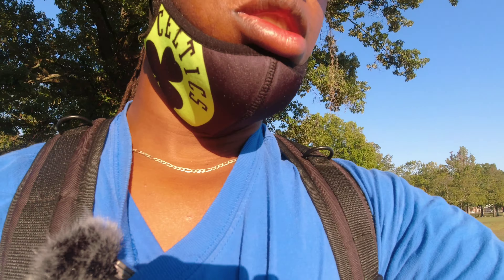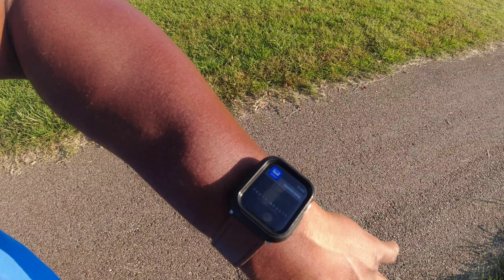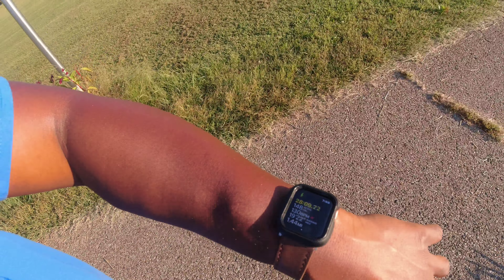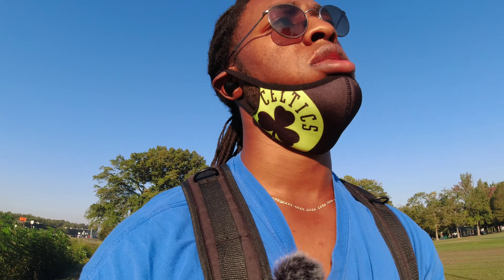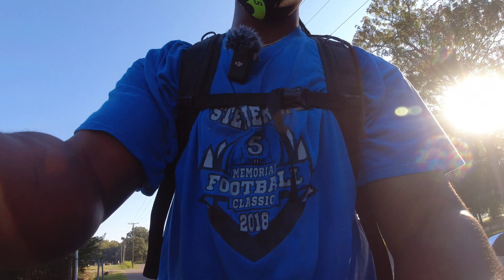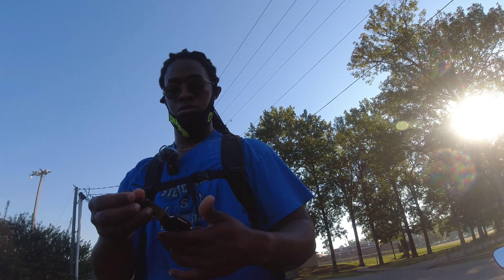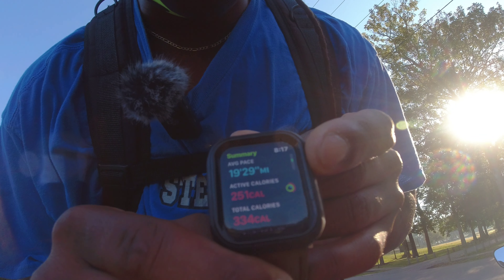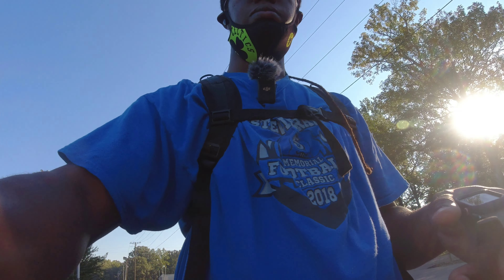Park Walk #6 Part 2...